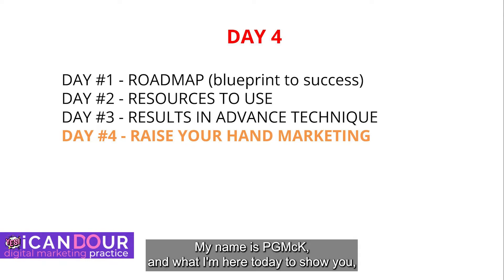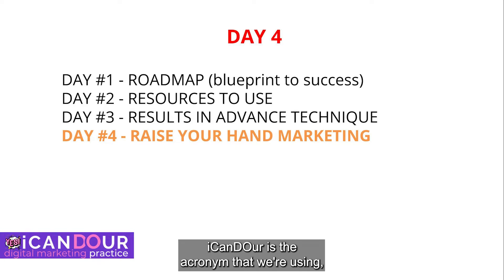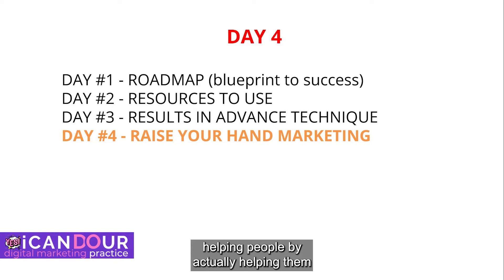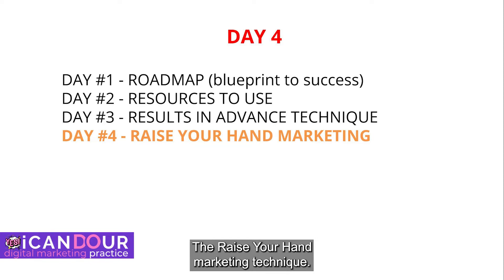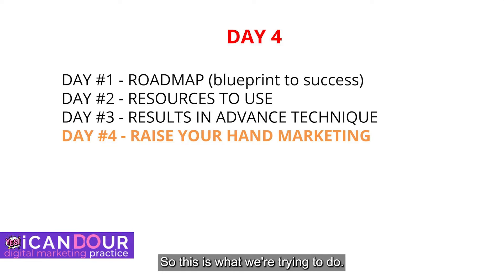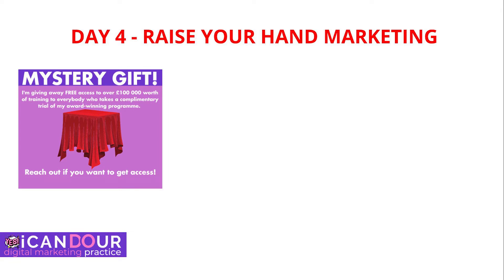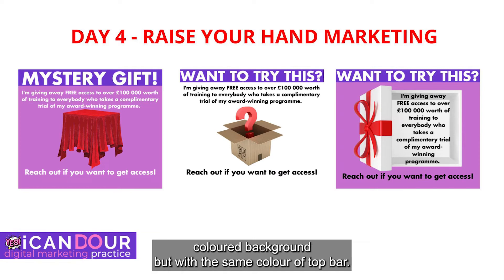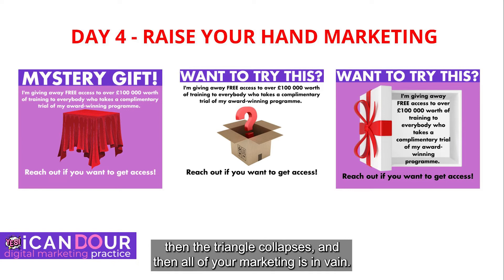Day # 04 - 60 USEFUL Digital Marketing Lessons To Grow Your Business - Raise Your Hand Marketing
In today's video, you'll learn 60 useful DIGITAL MARKETING techniques to grow and scale your executive business coaching business. Let me guide you step by step through this iCanDOur 8-step digital video marketing framework for digital marketing success - GUARANTEED.

I've compiled a list of the best digital marketing insights that I've come across during my last 26 years working as a Digital Marketeer working with executive business coaches from all over the world.

Day 04/60  - Raise Your Hand Marketing - a technique that has been working really well for us during 2022. Asking prospects to put their hand in the air with any questions or challenges they may have wrt Digital Marketing.

Chapters
00:00 Introduction to Raise Your Hand Marketing
00:37 What Is Raise Your Hand Marketing?
02:00 Examples of Raise Your Hand Marketing
03:34 How to get in touch with us at Yes I CanDOur Online Digital Marketing

Day 05 - Raise Your Hand Marketing - getting people to come to you by raising their hands and asking for one of your lead magnets

Remember what you may have missed

The tools and resources you will need to increase client acquisitions as a business executive coach in 2022.
The 'ol getting helping people out with genuine value by actually helping them out :-)